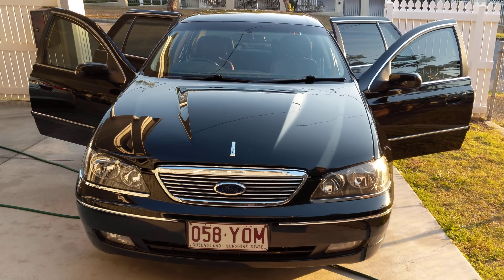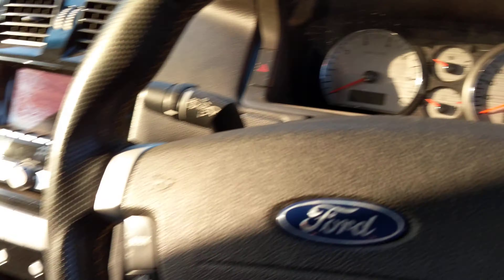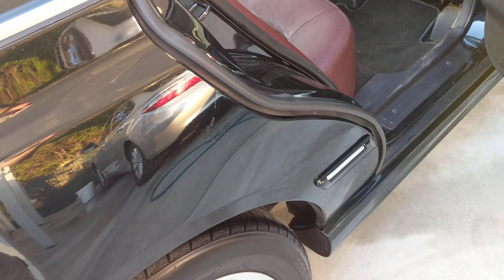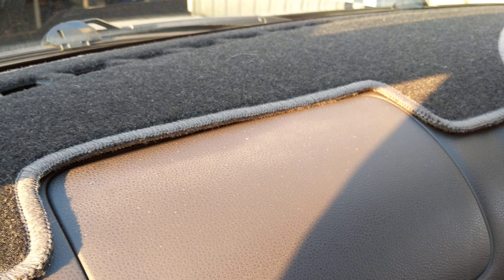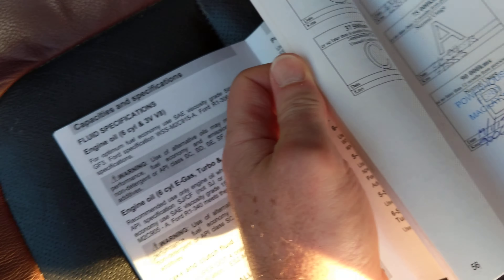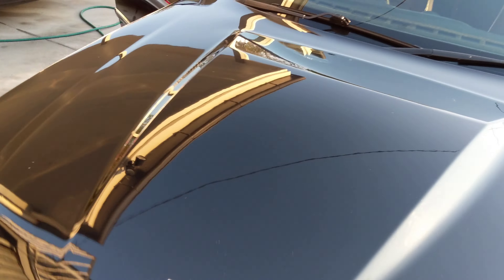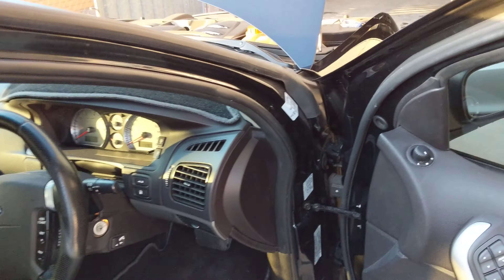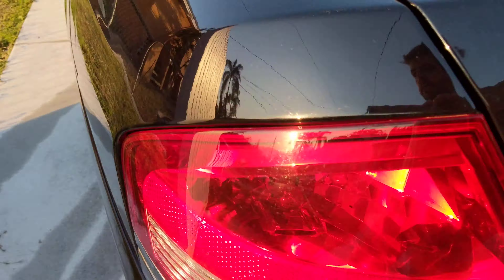G8 Fairlane 2007